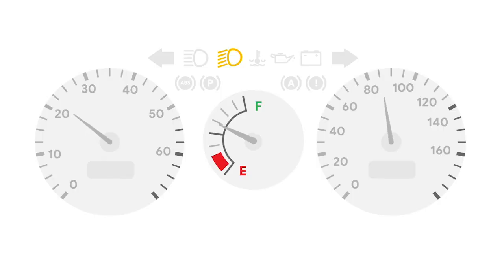Dasar Dasbor Tableau